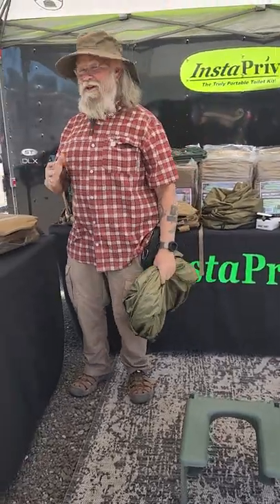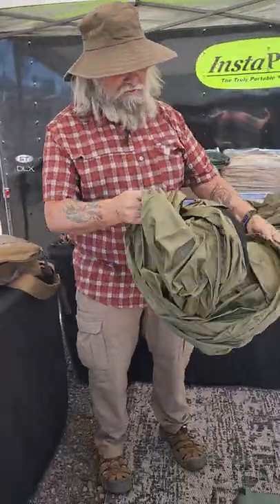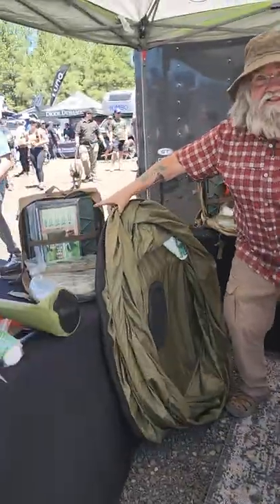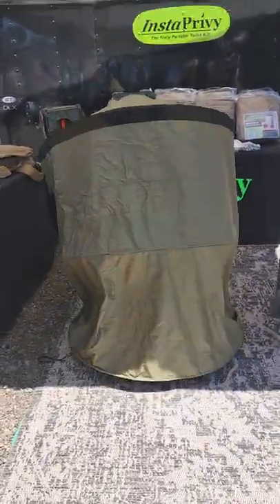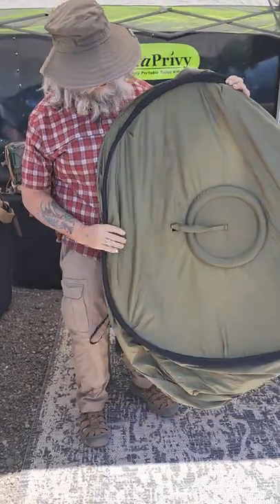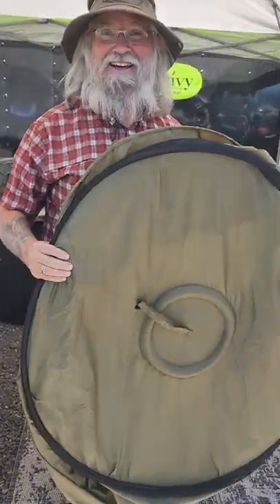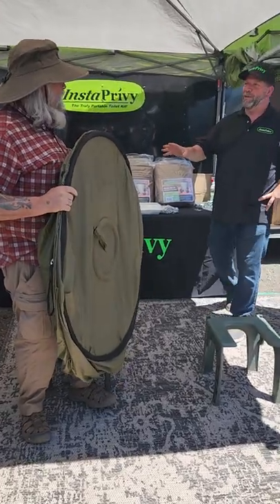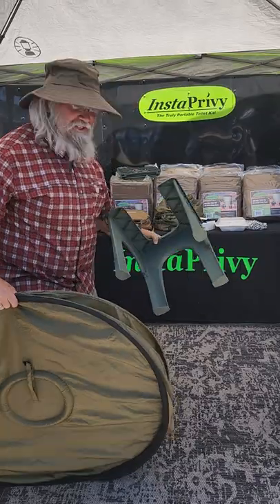Vanlife 101: Pooping Outside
This is a Portable Toilet Kit that weighs just 7lbs and sets up just seconds. A toilet chair, privacy tent, waste bags kit, toilet paper, shovel, and paper toilet seat covers! The InstaPrivy privacy tent is a hands-free design that rests right on your head!

~Power Stations
~12V Batteries
~Portable Solar Panels
~Hard Solar Panels
~Gas and Dual Fuel Generators